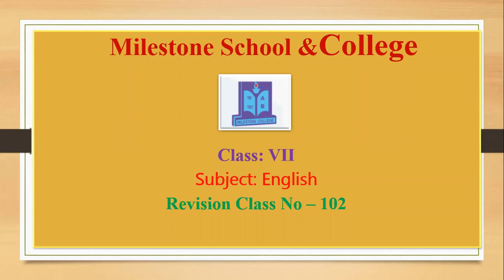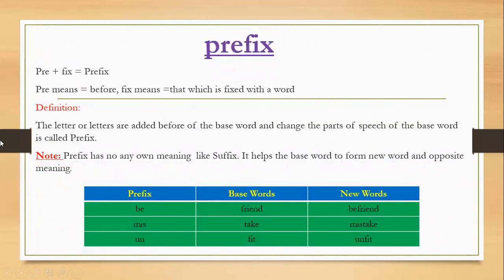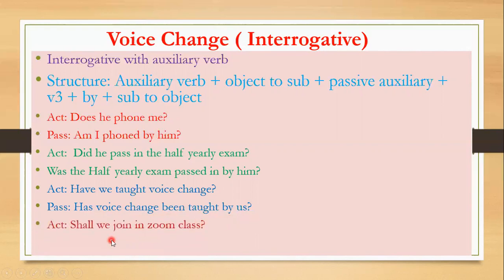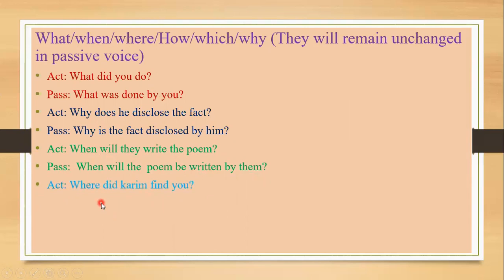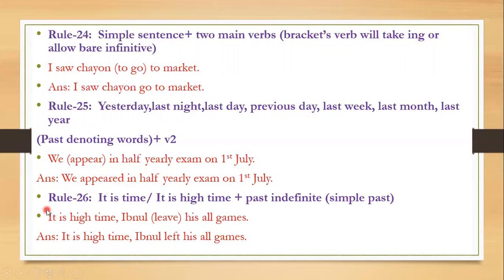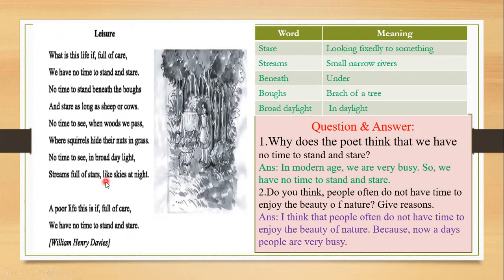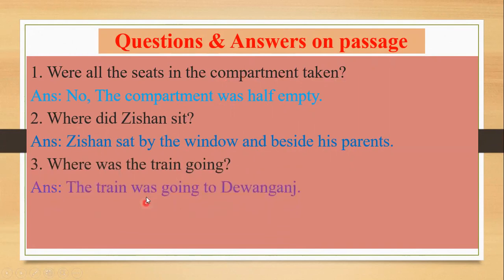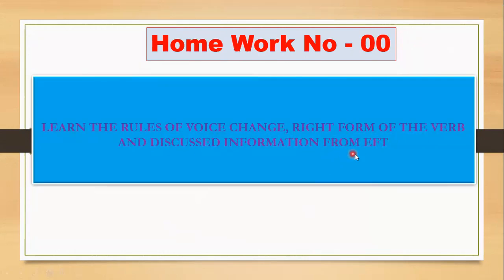How to change Voice ?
উৎসাহ পেলে  নিয়মিত নতুন নতুন ভিডিও নিয়ে  হাজির হবো ।